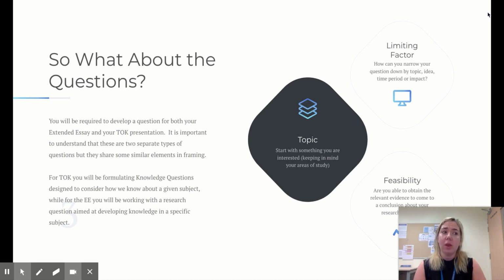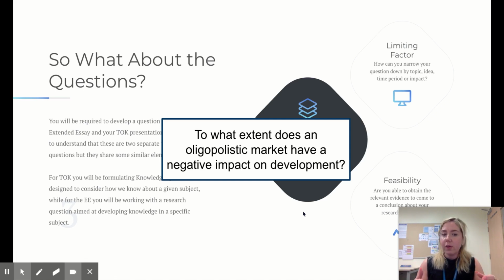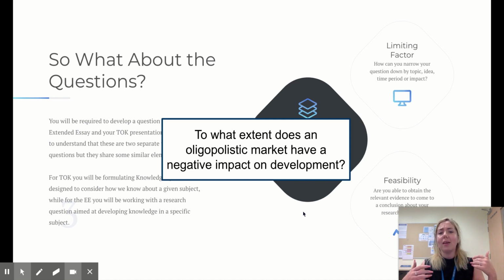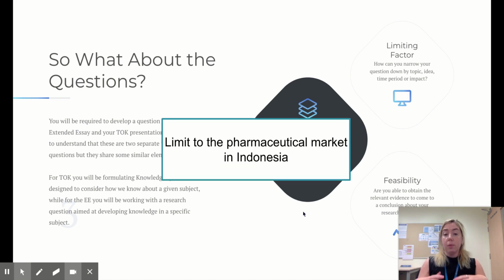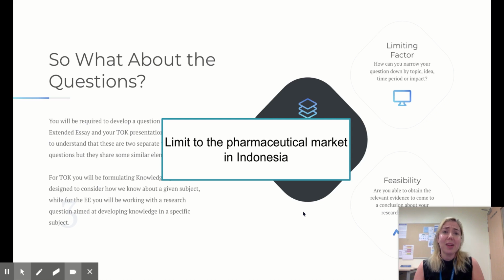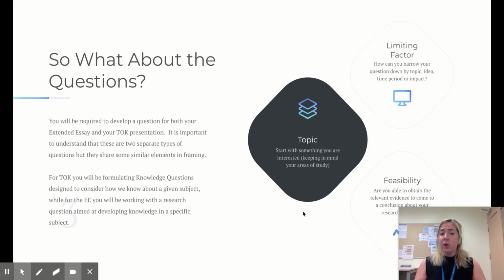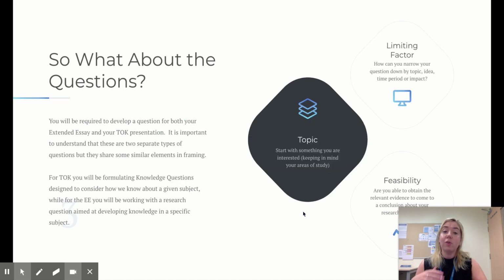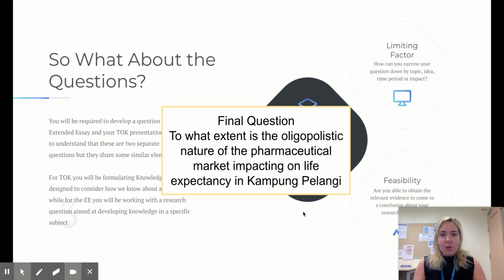Narrowing your question